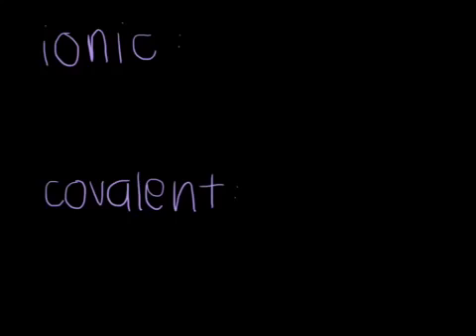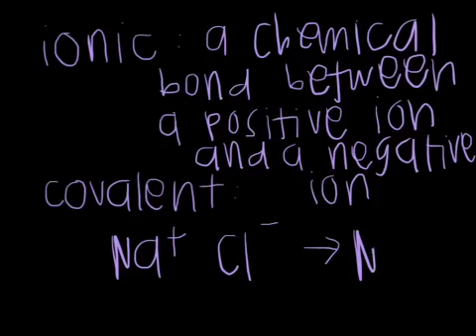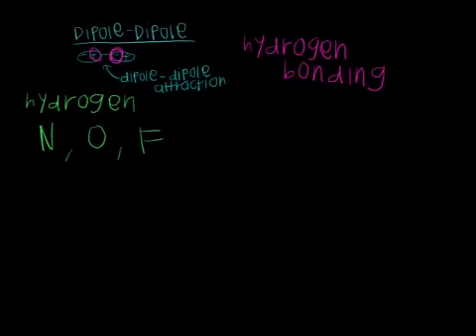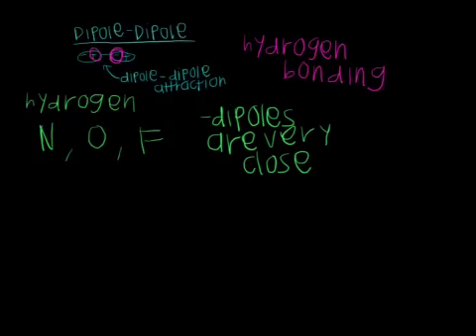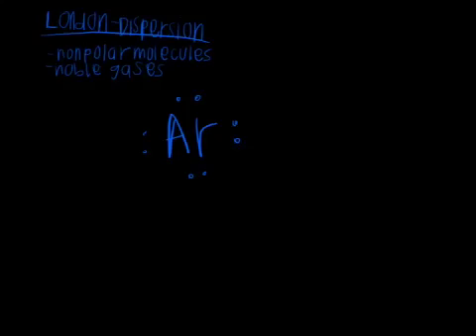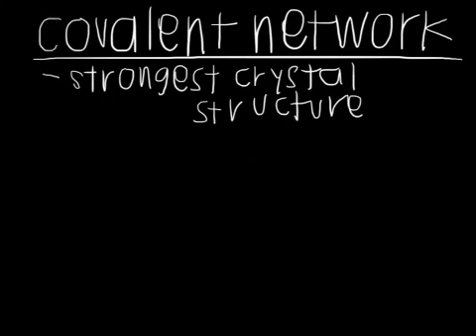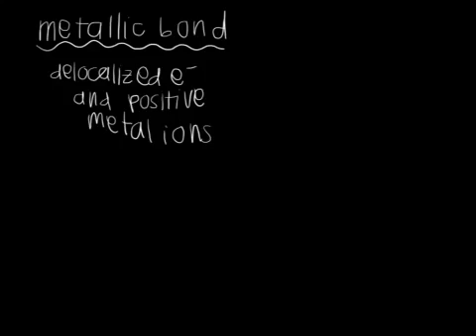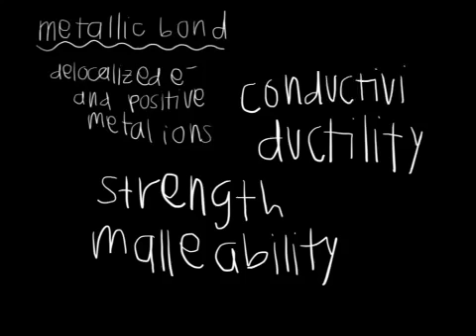Intermolecular Forces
Chemistry Final
(Note that ionic and covalent bonds are intramolecular forces. Sorry for the misspoken words!)